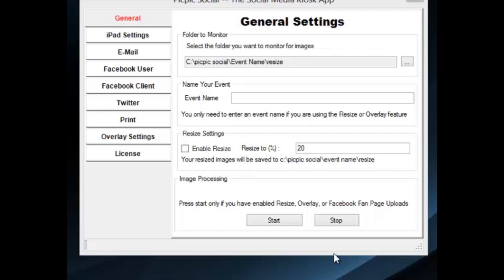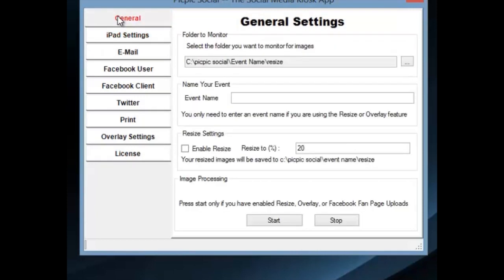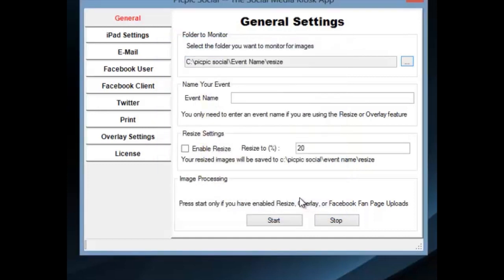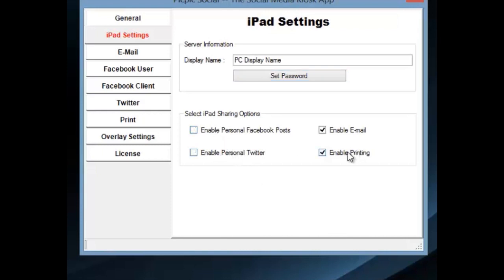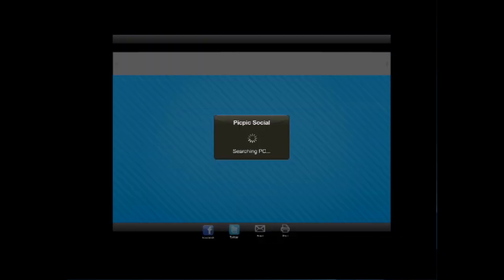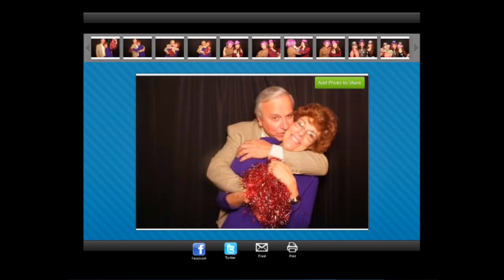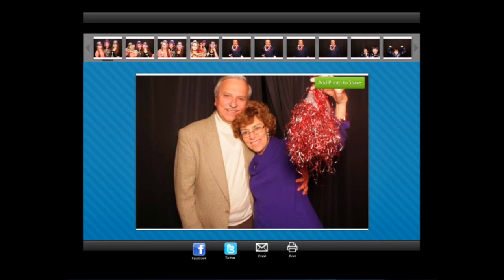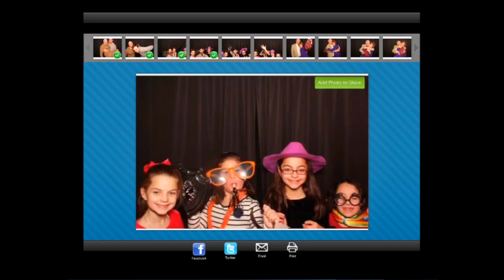Picpic Social -- Quick Start Guide